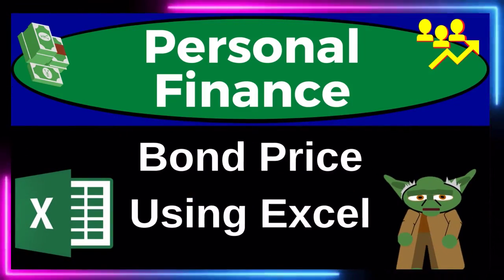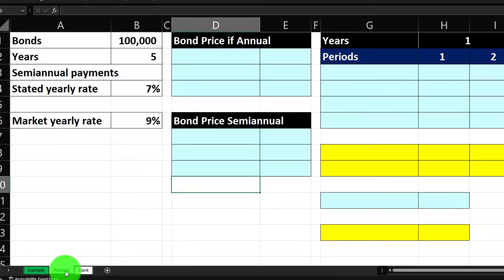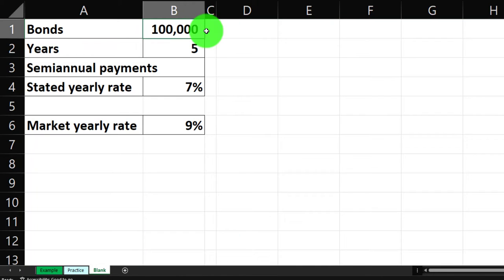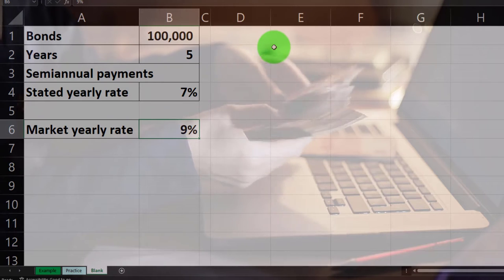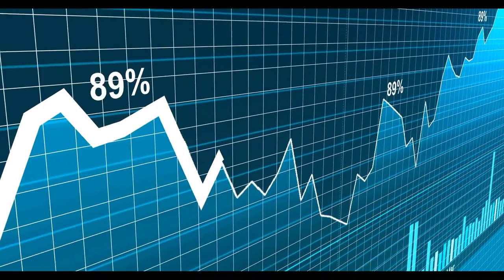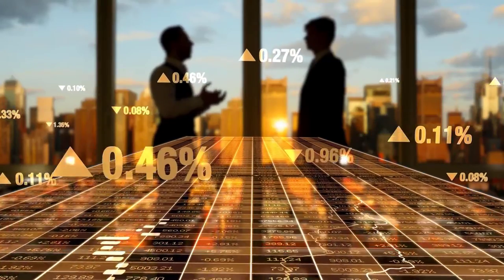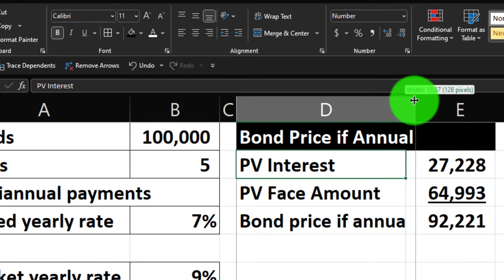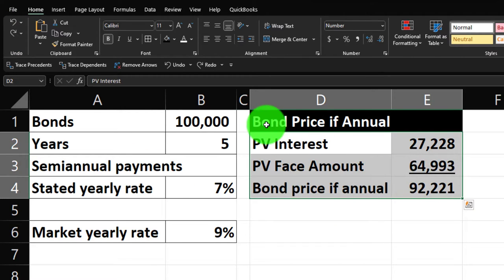Bond Price Using Excel 11110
Bond Price Using Excel
Personal Finance